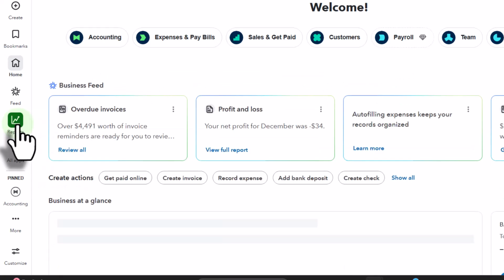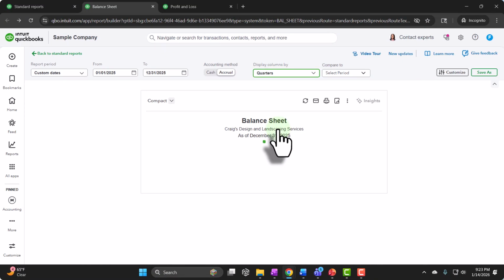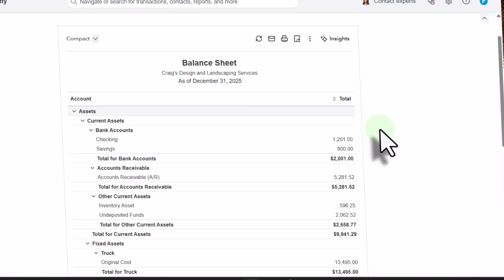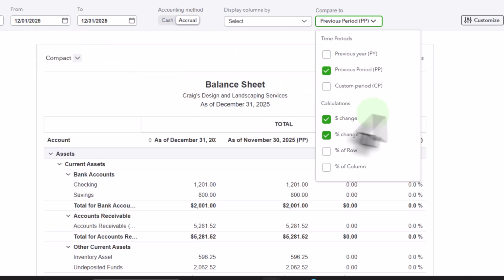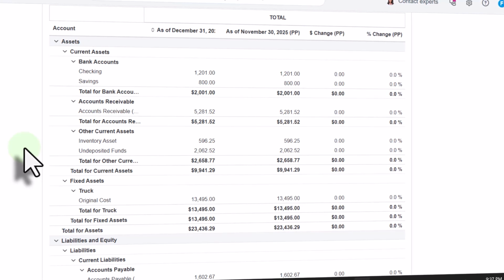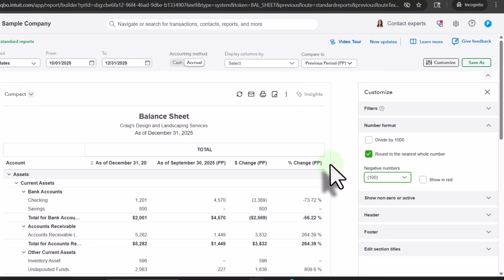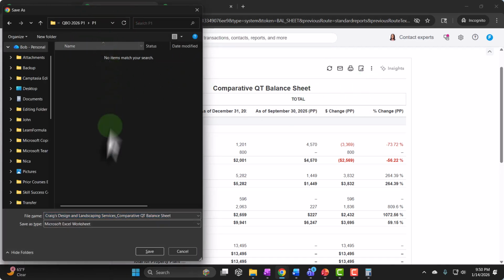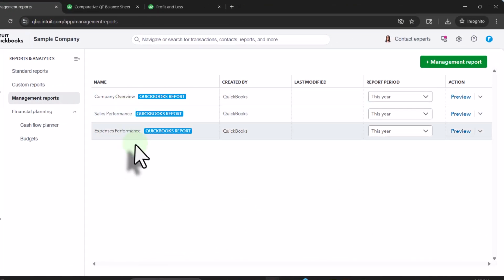Comparative Balance Sheet Creation 2100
Comparative Balance Sheet Creation
QuickBooks Online 2026

In this QuickBooks Online 2026 tutorial, we explore how to create and analyze comparative balance sheet reports across multiple periods. Learn how to compare financial data across months, quarters, and years, and understand key concepts such as horizontal analysis, percentage change, and period-over-period comparisons.

We also walk through how to customize reports for better decision-making—whether for internal use, client reporting, or management presentations. This includes adjusting date ranges, using different comparison types (previous period, year-to-date, and quarterly comparisons), and exporting reports to Excel for further formatting and presentation.

By the end of this lesson, you'll understand how to build more insightful financial reports that help identify trends, measure performance, and improve financial decision-making using QuickBooks Online.

0:00 – Introduction to Comparative Balance Sheet Reports
0:05 – Adding Multiple Periods to Balance Sheet Reports
0:12 – Comparing Periods and Calculating Differences
0:17 – Understanding Percentage Change in Reports
0:22 – Importance of Reporting Frequency (Monthly, Quarterly, Yearly)
0:33 – Overview of QuickBooks Report Strategy
0:44 – Opening QuickBooks Online Sample Company File
0:58 – Accessing Reports: Balance Sheet and Profit & Loss
1:31 – Setting Report Date Ranges (2025 Data Setup)
1:40 – Opening Balance Sheet and Profit & Loss Tabs
2:02 – Why Profit & Loss Shows No 2026 Data
2:30 – Overview of Report Types in QuickBooks
3:44 – Introduction to Comparative Reporting Options
4:10 – Creating Custom Comparative Reports
4:39 – Two-Period Comparison and Horizontal Analysis
5:19 – Comparing Multiple Periods in Chronological Order
6:04 – Using Days, Weeks, Months, and Quarters in Reports
6:50 – Quarter-Based Reporting Explained
7:05 – Limitations of Balance Sheet Quarterly Comparisons
7:40 – Profit & Loss Quarterly Comparisons Explained
8:30 – Balance Sheet as a Point-in-Time Report
9:10 – Understanding Yearly Comparisons in Reports
10:05 – Why Date Ranges Don’t Affect Balance Sheet Results
10:35 – Using Vendors and Yearly Views in Reports
11:15 – Previous Year-to-Date Comparison Setup
12:20 – Comparing Current Year vs Prior Year
13:20 – Matching Time Periods for Accurate Comparisons
14:40 – Planning Monthly, Quarterly, and Yearly Reports
15:20 – Previous Period vs Custom Period Comparisons
16:10 – Setting One-Month Comparison Reports
17:00 – Understanding Dollar Change vs Percentage Change
18:00 – Practical Example: Calculating Change in Numbers
19:00 – Using Percentage Change for Benchmarking
20:20 – Types of Comparative Financial Analysis
21:20 – Choosing Between Simple vs Complex Reports
22:10 – Building Report Packages for Clients or Supervisors
23:20 – Adjusting Reports Based on Audience Needs
24:20 – Presentation Strategy for Financial Reports
25:10 – Renaming and Reframing Comparative Balance Sheets
26:00 – Formatting Report Headers and Columns
27:10 – Number Formatting, Negatives, and Visual Cleanup
28:10 – Removing Footer and Report Clutter
29:20 – Editing Section Titles (Cash, Fixed Assets, etc.)
30:20 – Saving and Naming Custom Reports
31:00 – Adding Reports to Management Reports
32:10 – Exporting Comparative Balance Sheet to Excel
33:10 – Cleaning and Formatting Excel Report Output
34:10 – Improving Layout, Borders, and Readability
35:10 – Professional Report Presentation Techniques
36:10 – Final Formatting Touches and PDF Strategy
37:10 – Building Report Batches for Clients
38:00 – Management Reports vs Custom Excel Reports
38:15 – Closing Thoughts on Reporting Styles and Presentation